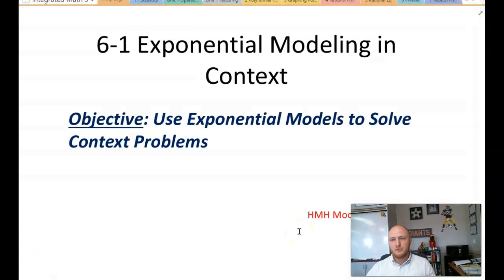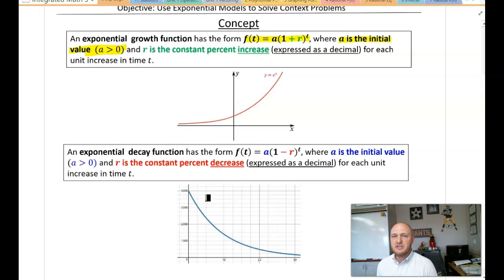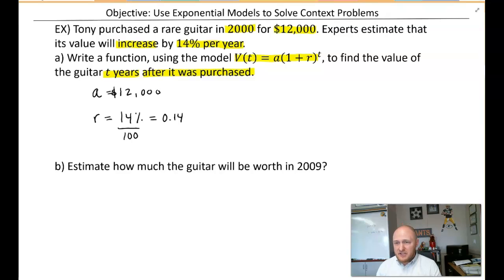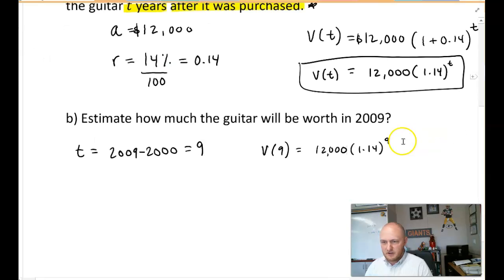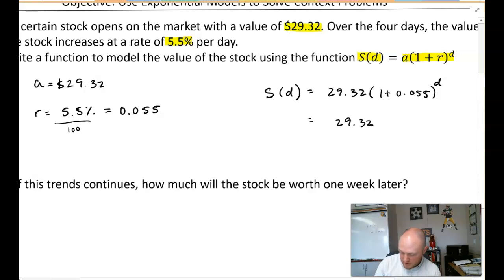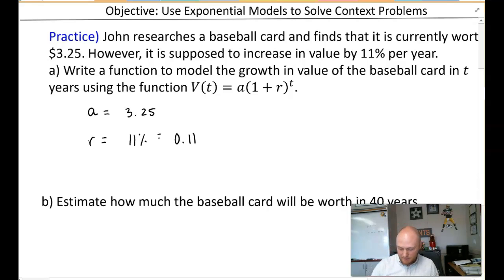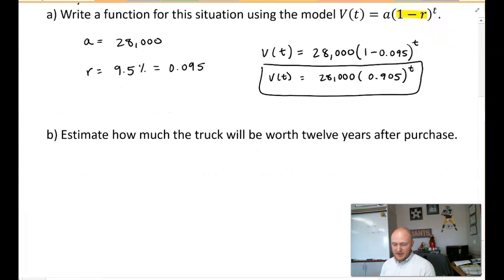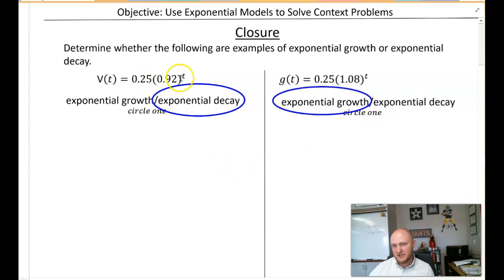Math 3| 9.1 Exponential Modeling in Context